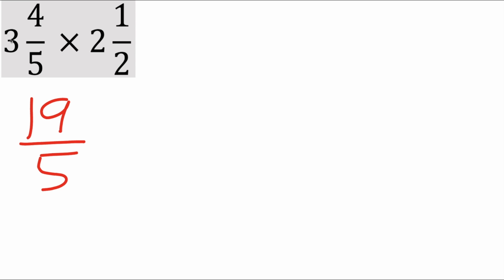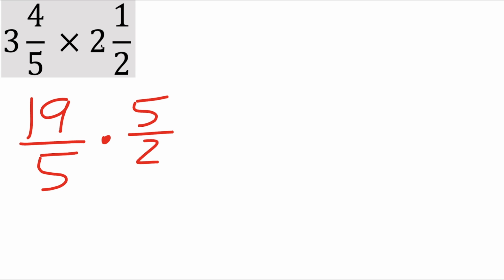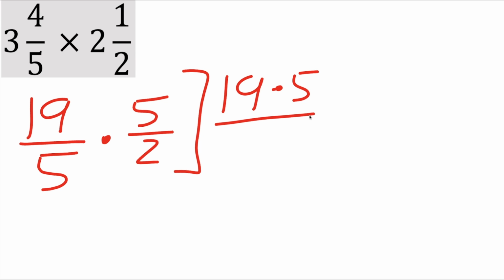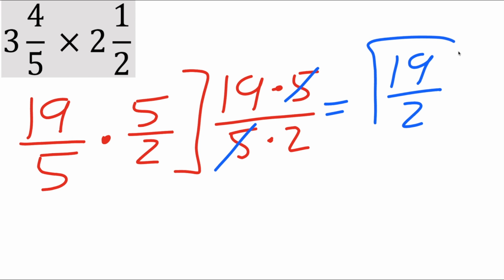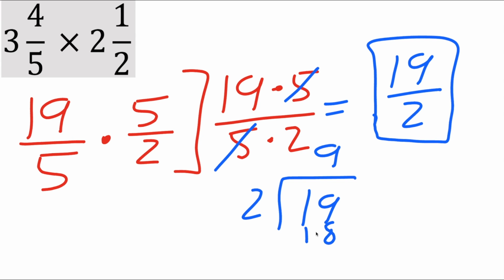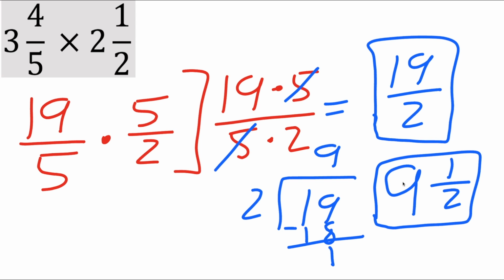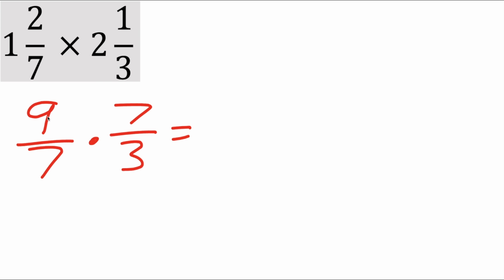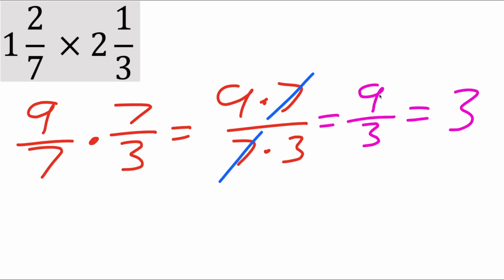Multiply mixed number pt 2